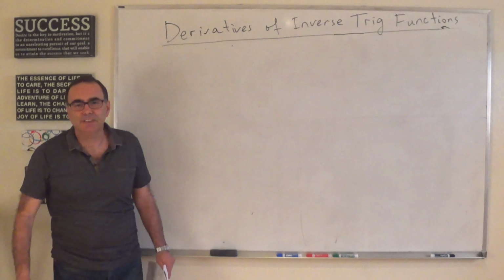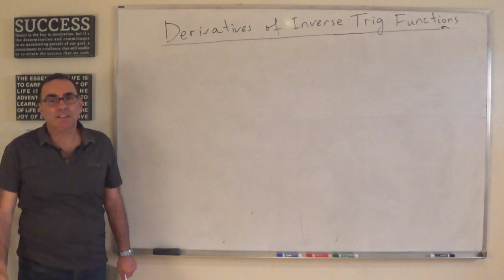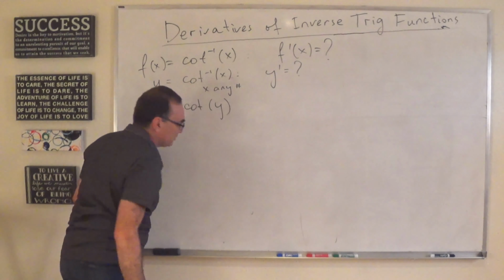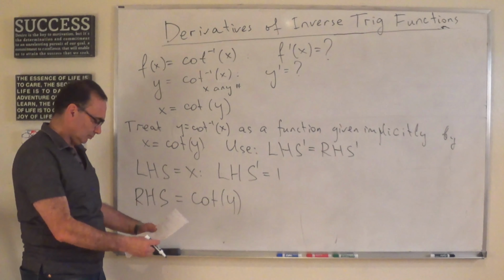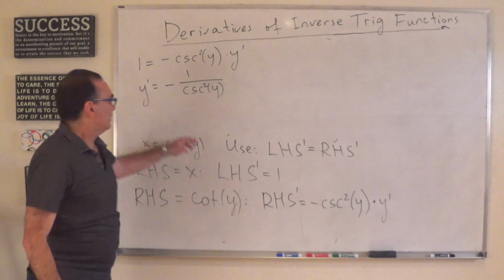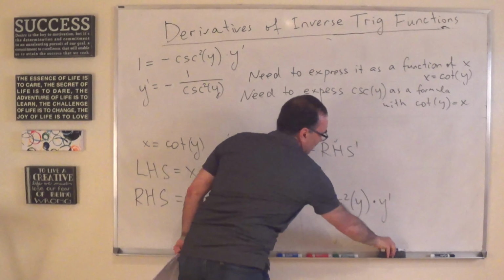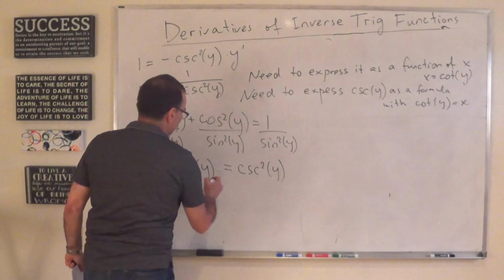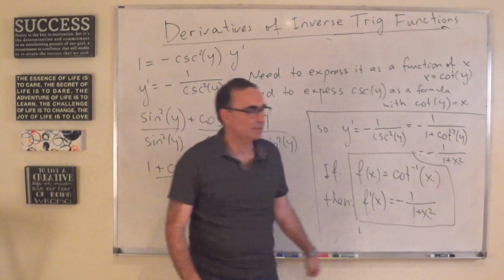Inverse COTANGENT Derivative (trigonometric function)